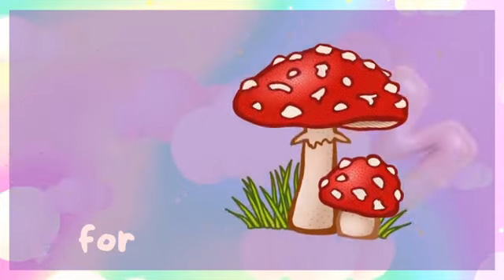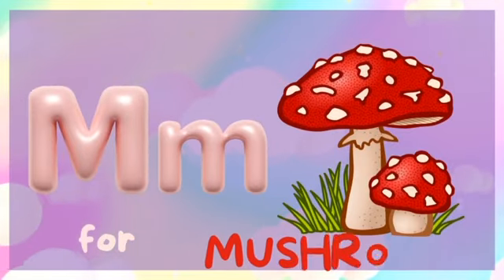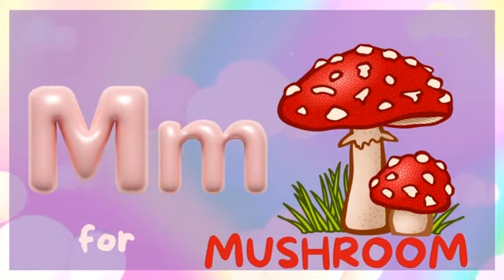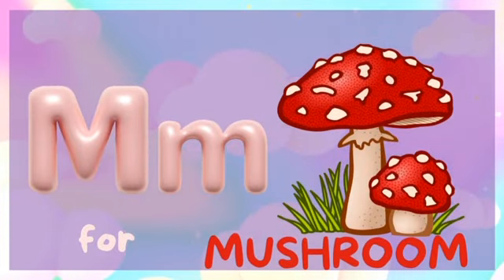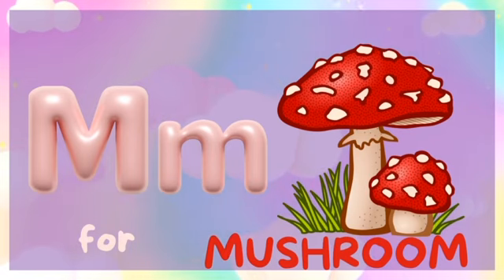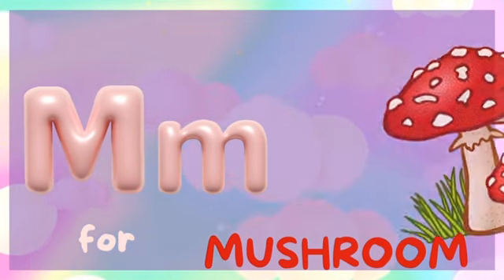Alphabet Serie "Letter M"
🌟  Alphabet Series: Fun and Educational Alphabet Learning for Kids! 🌈

Description: Welcome to  Alphabet Series, where learning the alphabet becomes an exciting adventure for your little ones! 🚀 Join us on a journey through the magical world of letters, sounds, and words, specially crafted to ignite your child's curiosity and love for learning.

🎉 In each captivating episode, our enthusiastic Alphabet Series will embark on thrilling quests to discover the ABCs. With colorful animations, catchy songs, and engaging activities, your child will be immersed in a dynamic learning experience that will leave them eager to explore more.

🌟 Highlights of  Alphabet Series: 🔤 Letter Adventures: Every episode focuses on a unique letter of the alphabet. Our Explorers will delve into its shape, sound, and examples of words that start with that letter.

🎵 Catchy Alphabet Songs: Our vibrant and memorable alphabet songs will have your kids singing along while learning the letter sounds.

🖍️ Interactive Learning: Along with the videos, we provide interactive exercises to reinforce what your child has learned. These activities make learning the alphabet a hands-on experience!

🎨 Colorful Animations: The visually stunning animations will captivate your child's attention and enhance their understanding of each letter's significance.

🧩 Playful Exploration: We believe in learning through play. That's why each episode features fun games and challenges that encourage your child's creativity and critical thinking.

📚 Foundation for Reading: By becoming familiar with the alphabet, your child will be better prepared to recognize letters and words in the future, setting them up for success in reading and writing.

Join us on this exciting educational journey with  Alphabet Series! Together, we'll unlock the magical world of letters and embark on a lifelong love for learning.